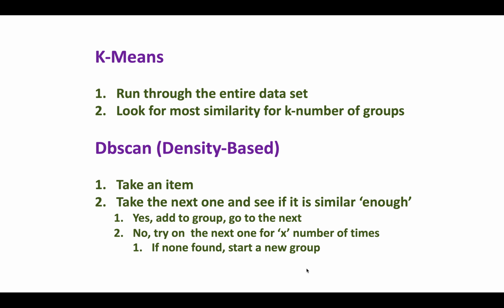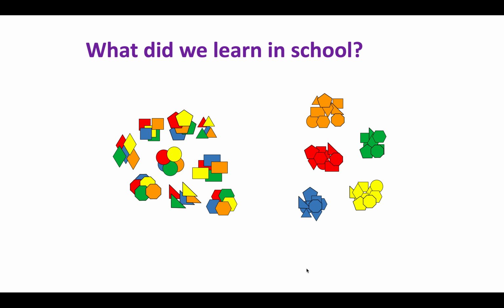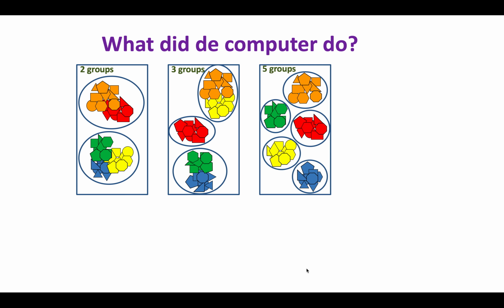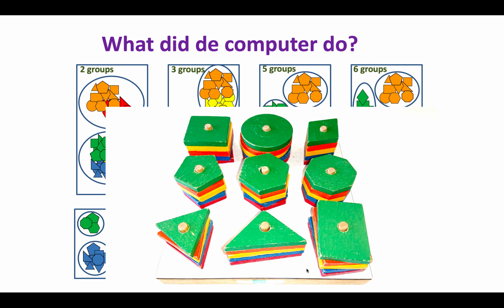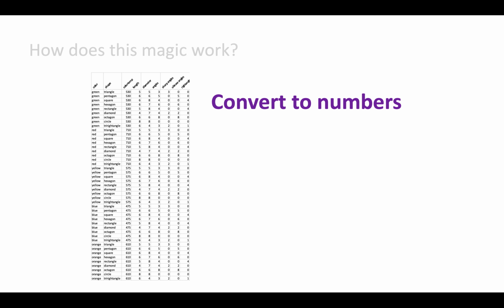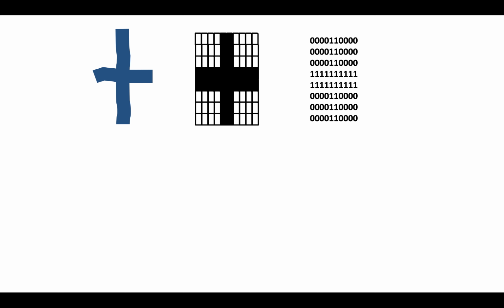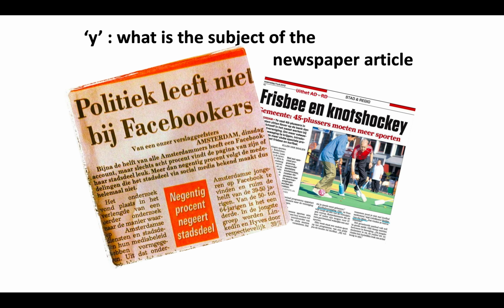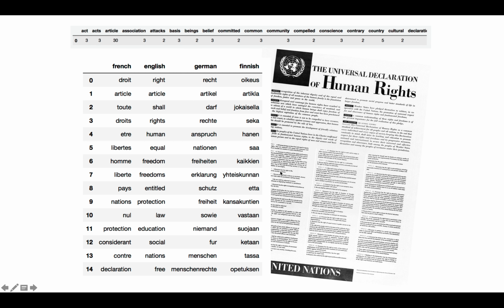Part3 - Data Science/A.I. Workshop 'Beyond Buzzword Bingo'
Recording of the workshop on A.I. or Data Science entitled 'Beyond Buzzword Bingo'. Get an understanding of A.I.: What it is, how it works and why it is difficult. Audience is anyone over 12 that is not a Data Scientist herself. There is NO MATHS involved.

Part 3 covers: The secret of A.I., i.e. converting stuff to numbers